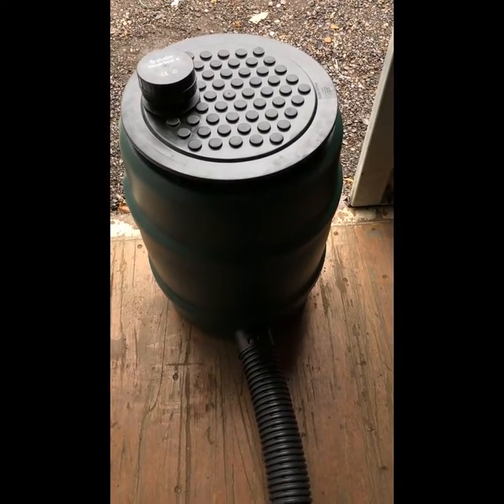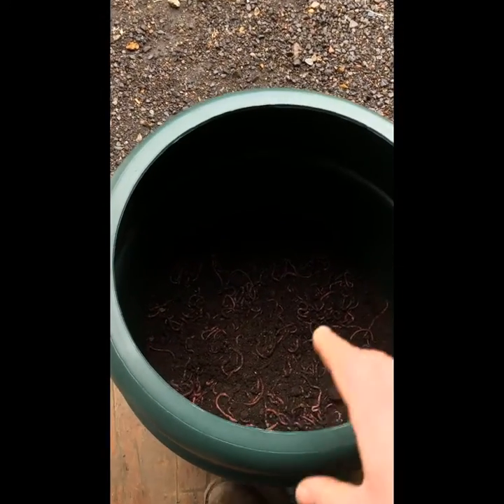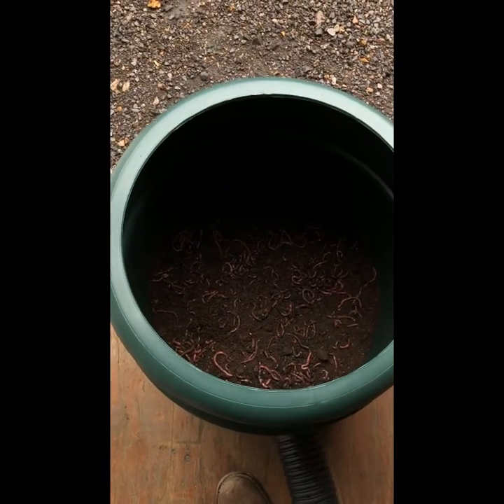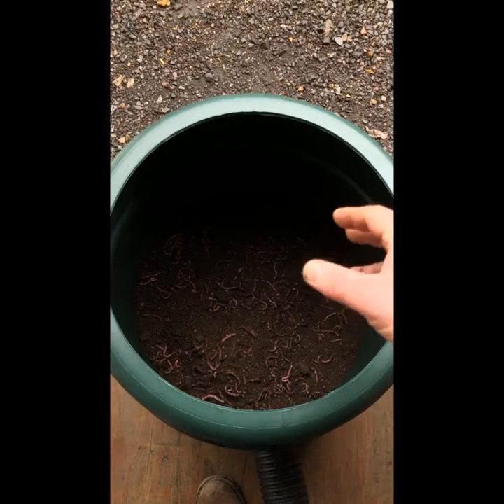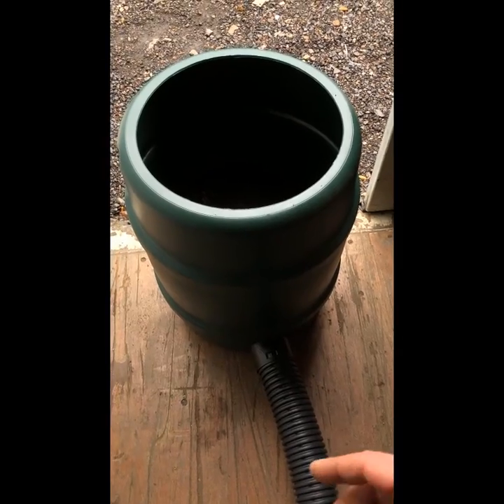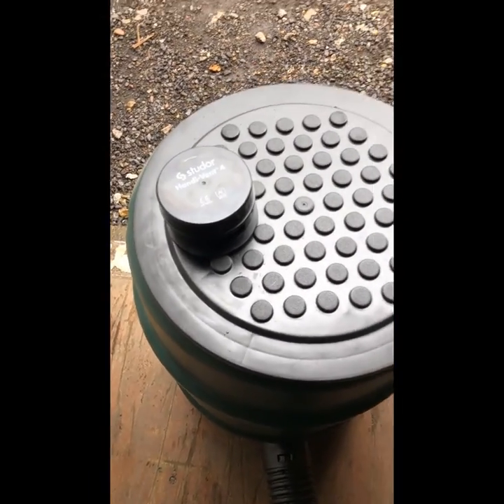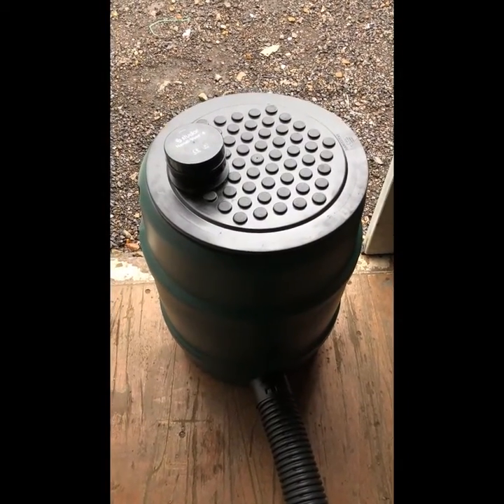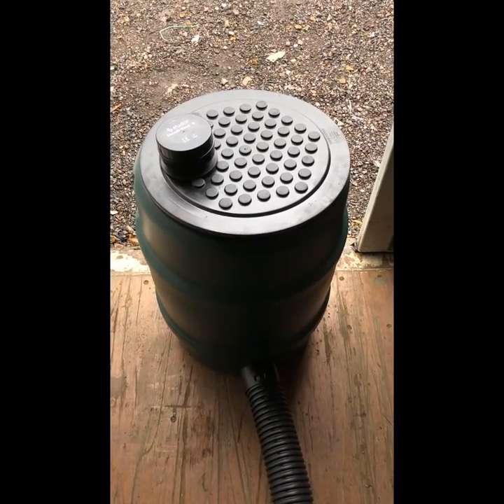Inside the dog poop septic tank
The eco system inside the dog poop septic tank comprises of organic red worms.

These red worms break down the dog poop into safe clean organic liquid fertilizer.